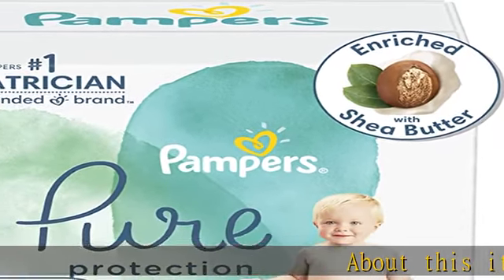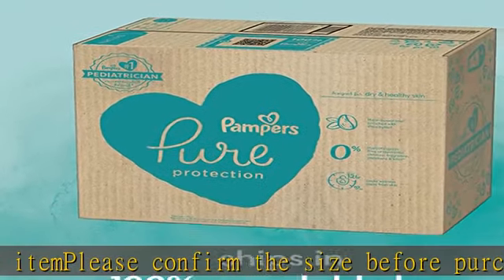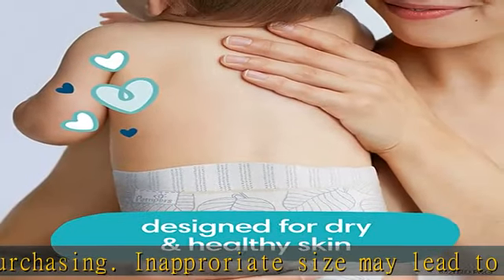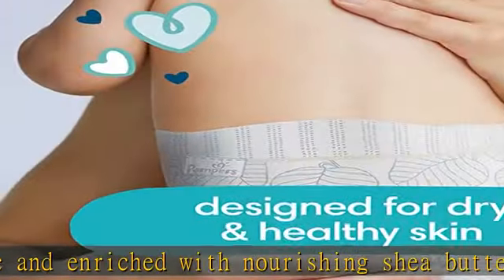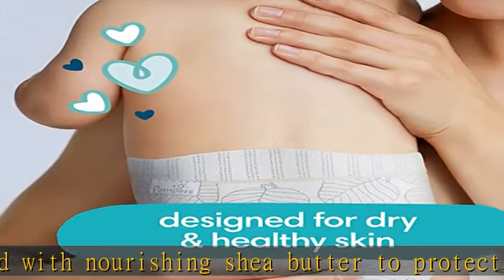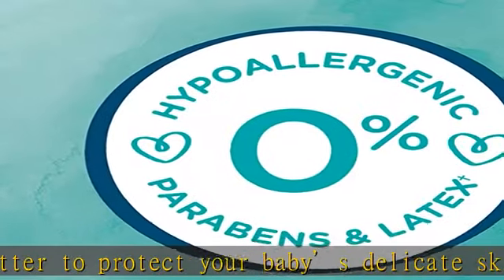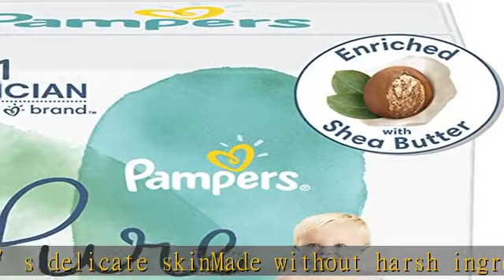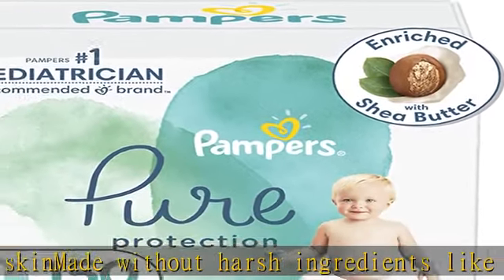Diapers Size 4, 150 Count - Pampers Pure Protection Disposable Baby Diapers, Hypoallergenic and Uns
Diapers Size 4, 150 Count - Pampers Pure Protection Disposable Baby Diapers, Hypoallergenic and Unscented Protection (Packaging & Prints May Vary)